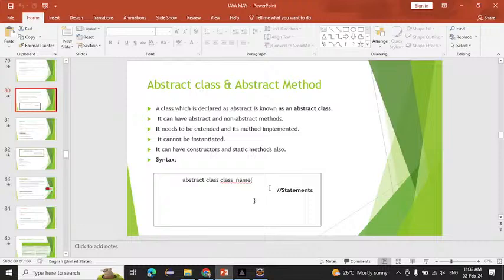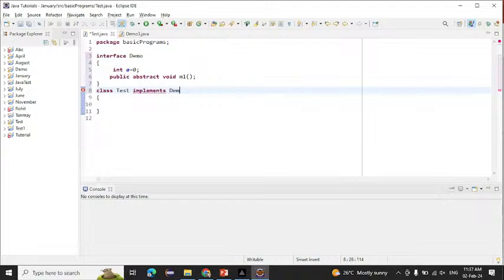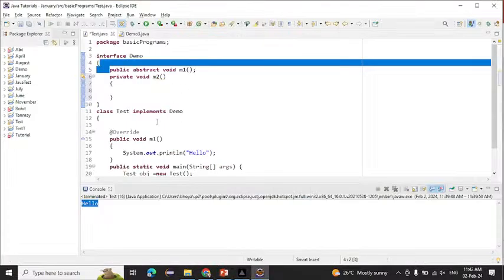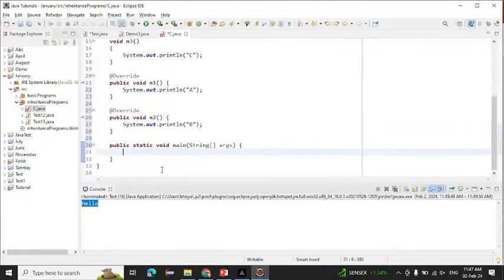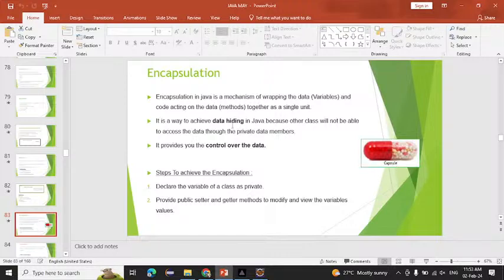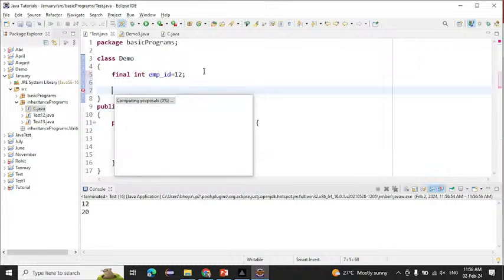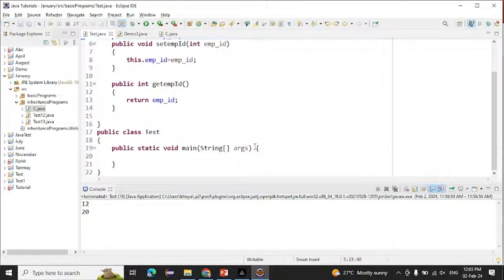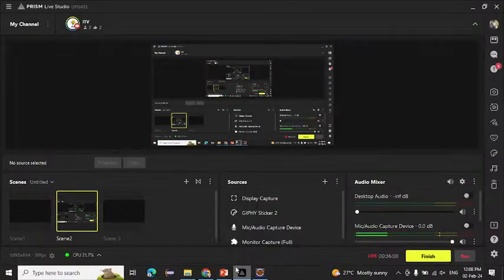Java Batch(08-01-24)Tutorial17-Mastering Interface and Encapsulation in Java